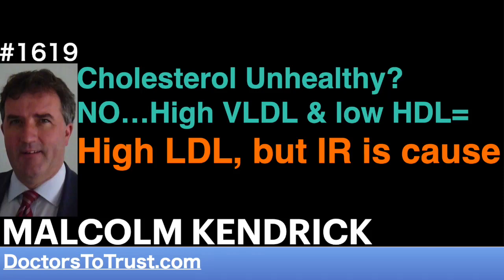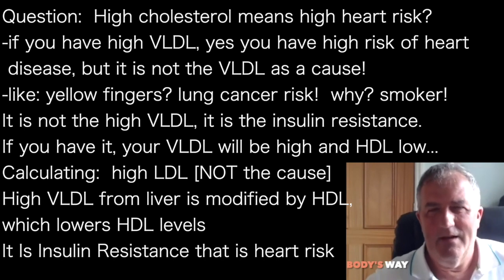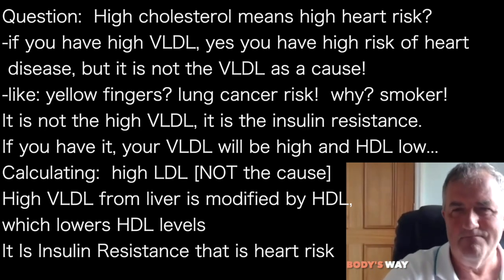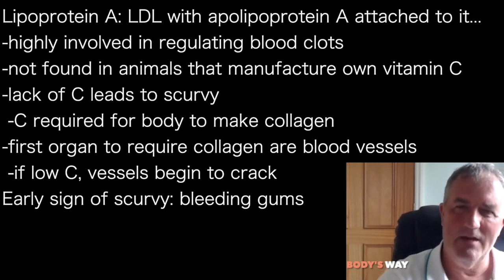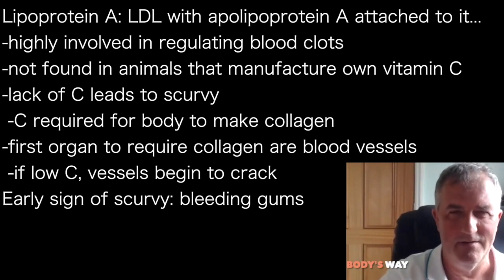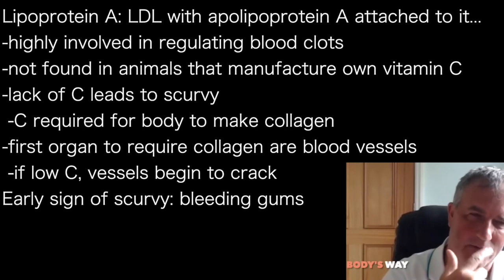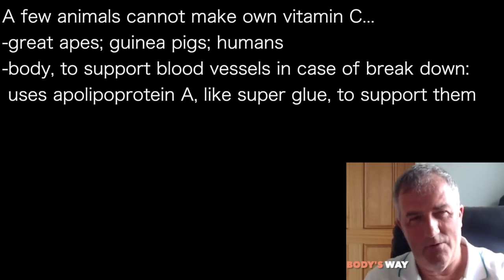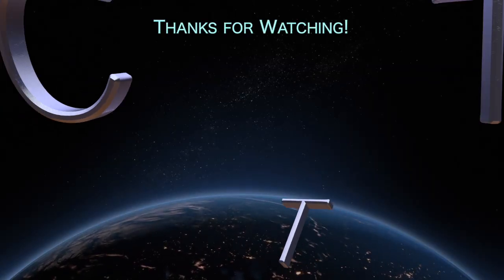MALCOLM KENDRICK h | Cholesterol Unhealthy? NO…High VLDL & low HDL= High LDL, but IR is cause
presents episode 1619 |  DR MALCOLM KENDRICK

Question:  High cholesterol means high heart risk?
-if you have high VLDL, yes you have high risk of heart
 disease, but it is not the VLDL as a cause!
-like: yellow fingers? lung cancer risk!  why? smoker!
It is not the high VLDL, it is the insulin resistance.
If you have it, your VLDL will be high and HDL low…
Calculating:  high LDL [NOT the cause]
High VLDL from liver is modified by HDL,
which lowers HDL levels
It Is Insulin Resistance that is heart risk

Lipoprotein A: LDL with apolipoprotein A attached to it…
-highly involved in regulating blood clots
-not found in animals that manufacture own vitamin C
-lack of C leads to scurvy
 -C required for body to make collagen
-first organ to require collagen are blood vessels
 -if low C, vessels begin to crack
Early sign of scurvy: bleeding gums

A few animals cannot make own vitamin C…
-great apes; guinea pigs; humans
-body, to support blood vessels in case of break down:
 uses apolipoprotein A, like super glue, to support them
Experiment: guinea pigs, deprived of C, got
atherosclerosis; given C: atherosclerosis gone

Drmalcolmkendrick.org